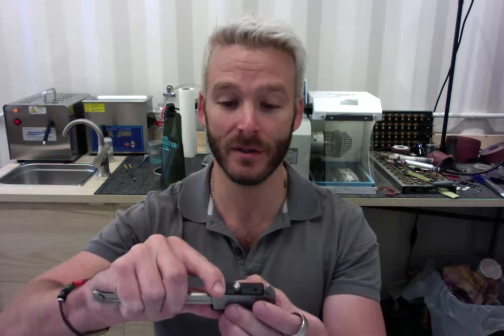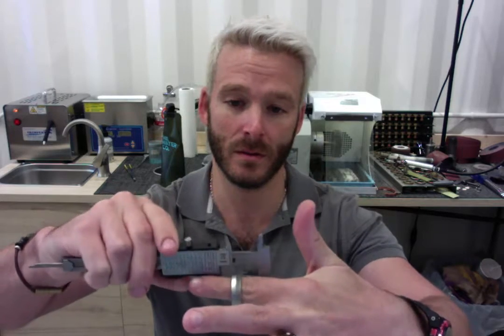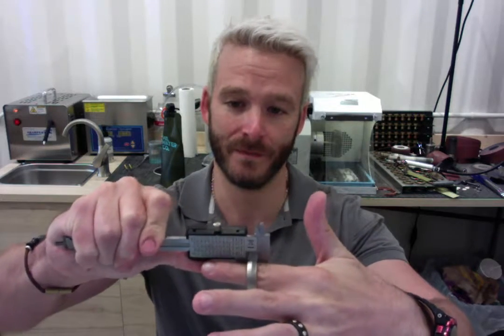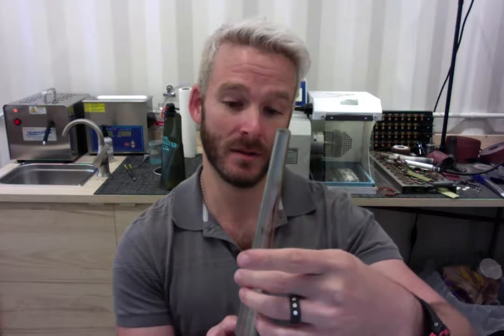5414 Karen S. Thank You and Quality Review of Spexton Titanium Ring